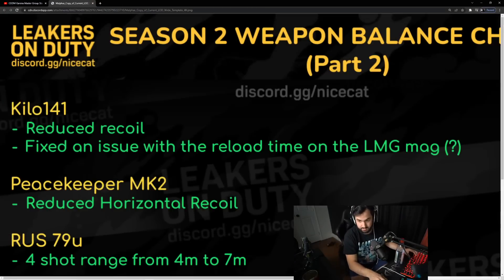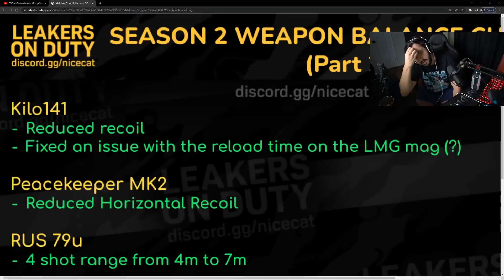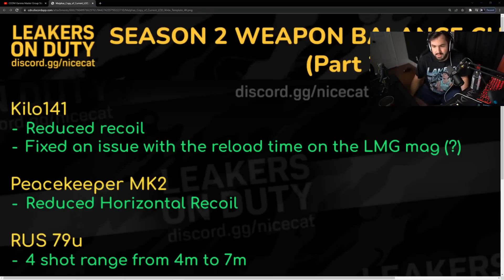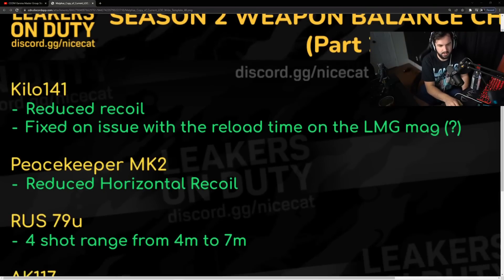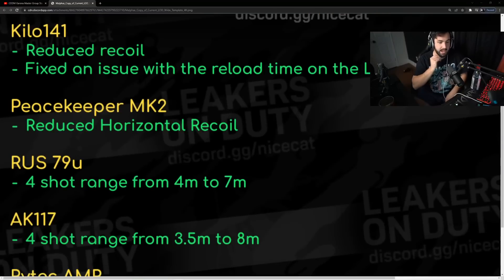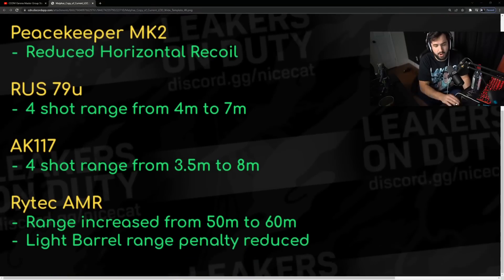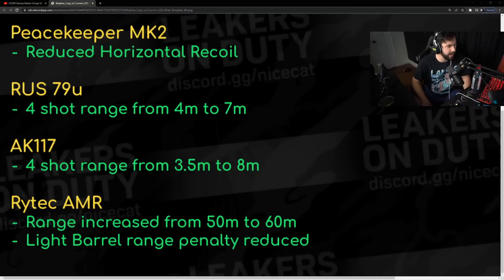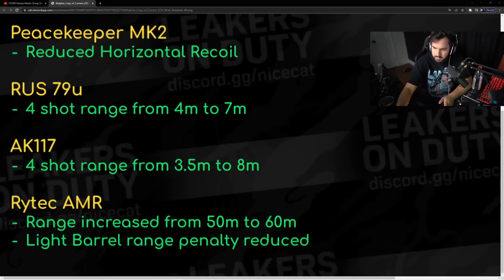COD Mobile buffs we didn't know about before